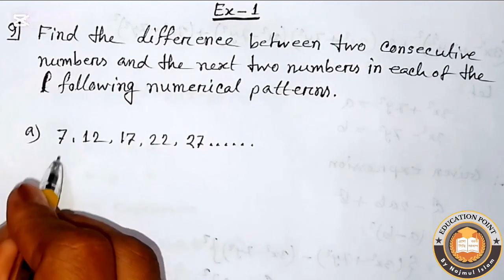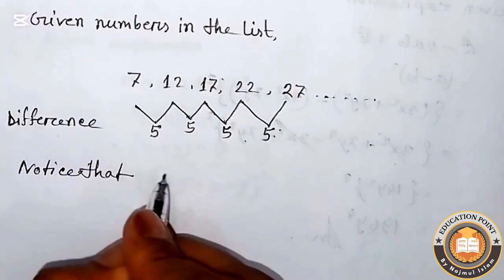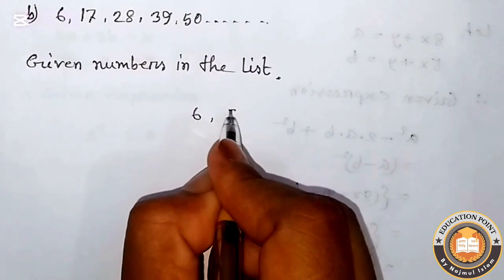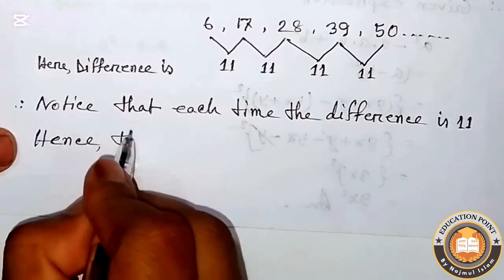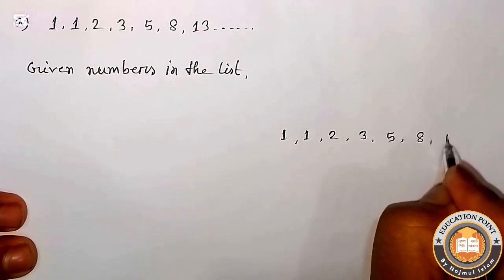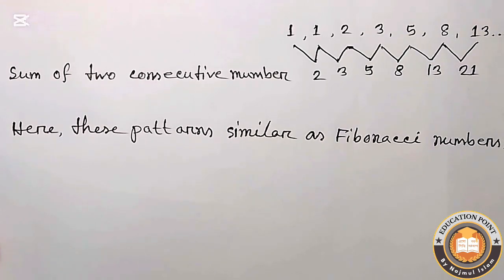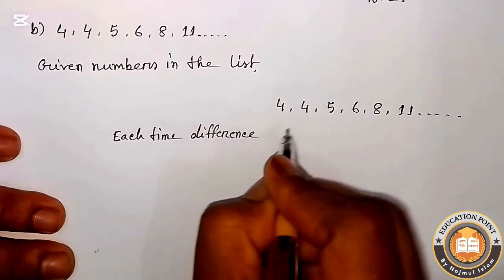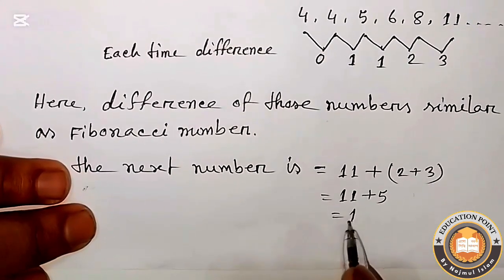Class 8 math chapter 1 English Version.Lecture-01 // ৮ম শ্রেণির গনিত অধ্যায় ১ প্যাটার্ন, পর্ব -০১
Class 8 math chapter 1 English Version.Lecture-01.
৮ম শ্রেণির গনিত, অধ্যায় ১, প্যাটার্ন  ৯ এর ক,খ এবং ১০ এর ক,খ। ইংরেজি ভার্সন, পর্ব -০১
এই ভিডিওতে ৮ম শ্রেণির  ইংরেজি ভার্সনের শিক্ষার্থীদের কথা বিবেচনা করে সহজ উপায়ে লাইন টু লাইন ব্যাখ্যা সহ প্রতিটি অংকের সমাধান করা হয়েছে।